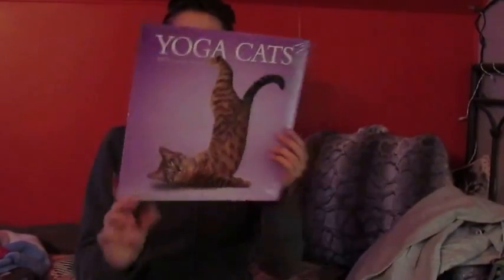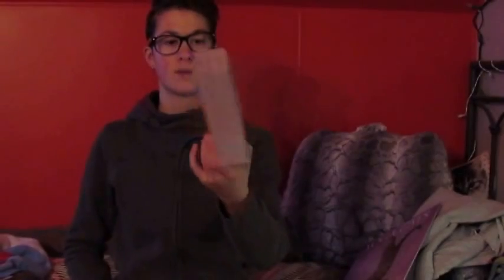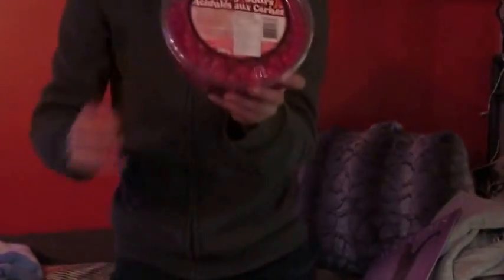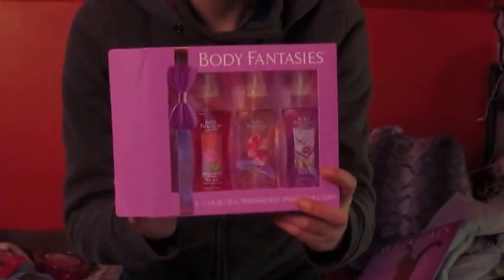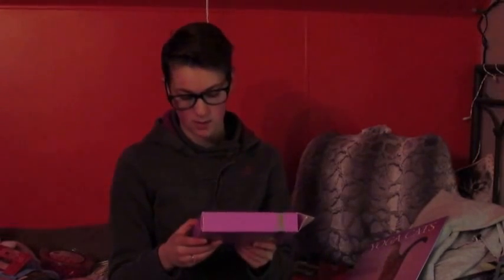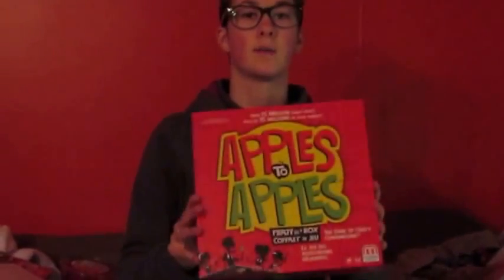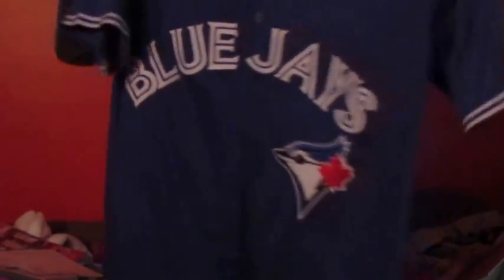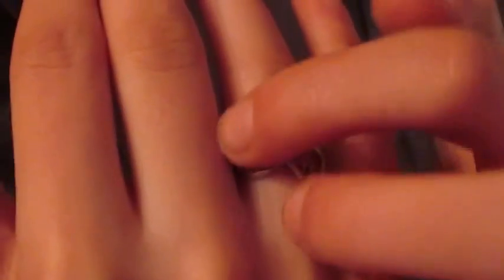Christmas Haul 2016